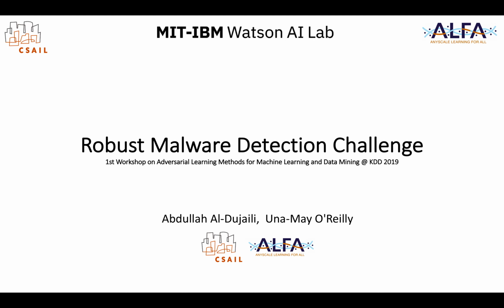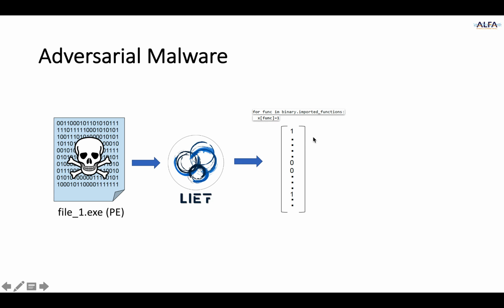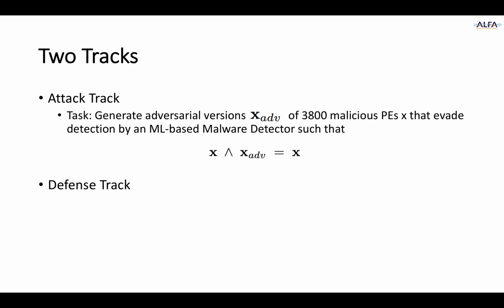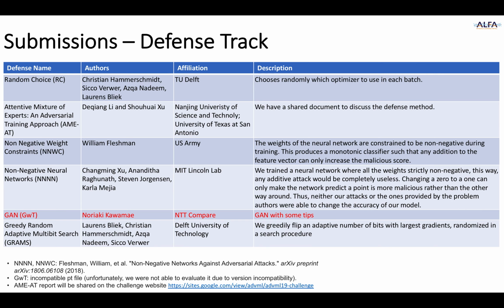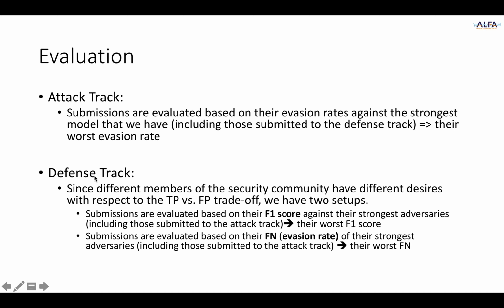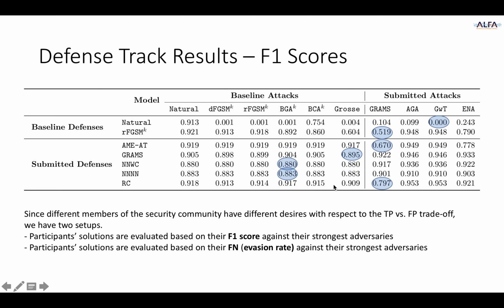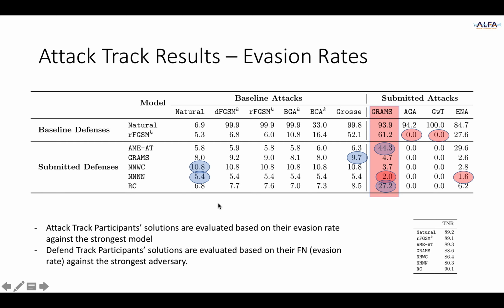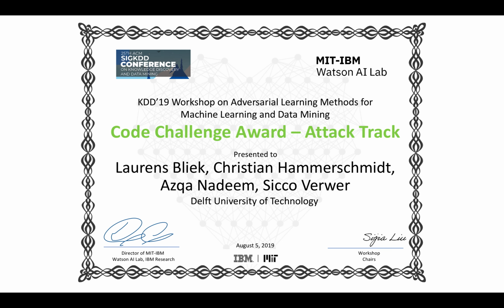Robust Malware Challenge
Results of the robust malware challenge at the 1st Workshop on Adversarial Learning Methods for Machine Learning and Data Mining @ KDD 2019